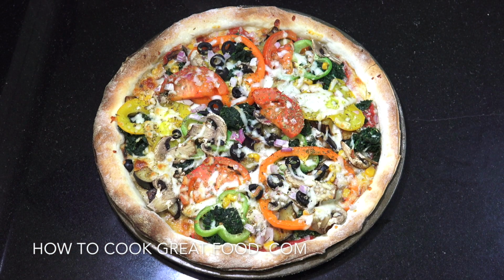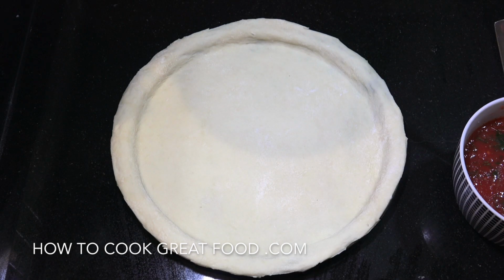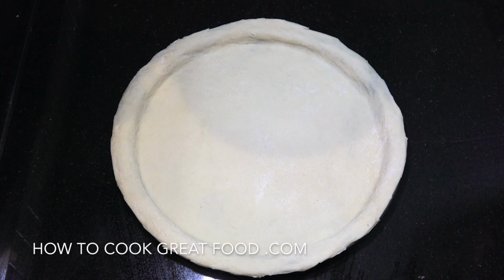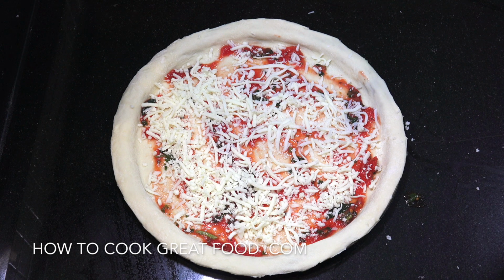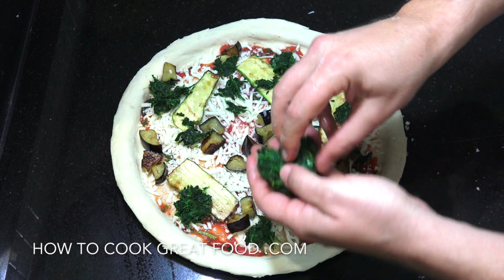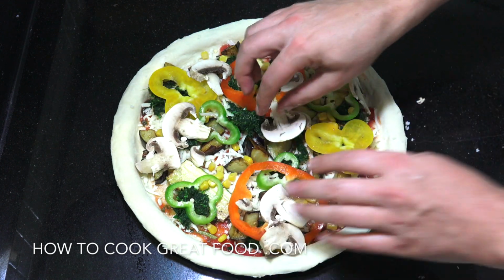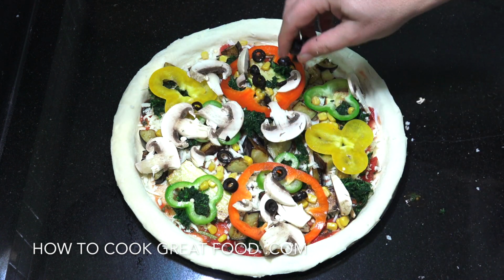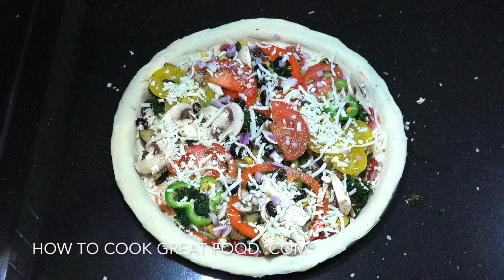Vegetable Pizza - Homemade Pizza - Homemade Pizza Youtube